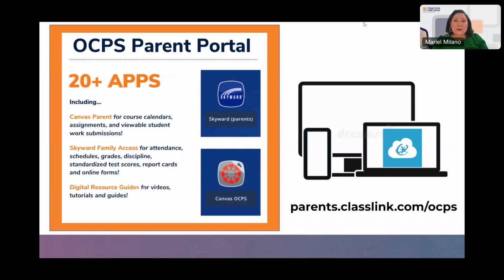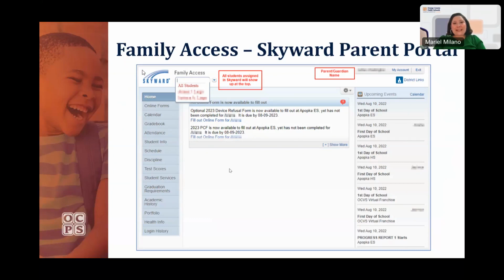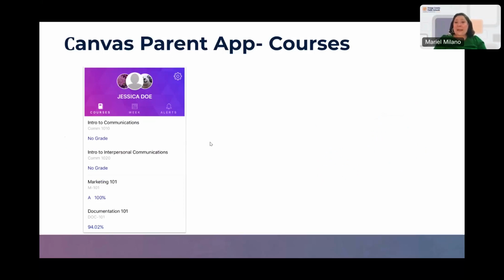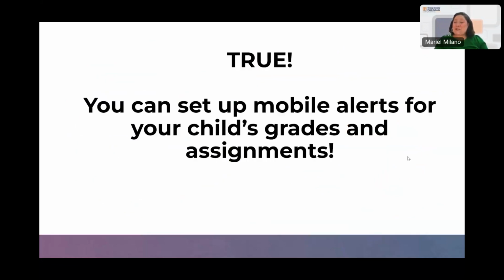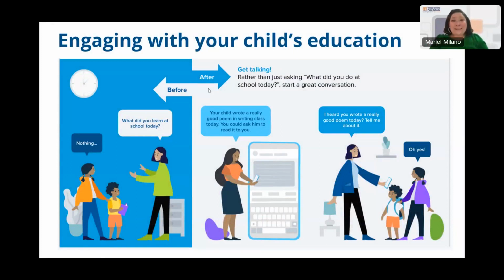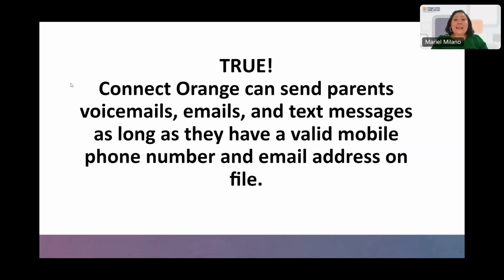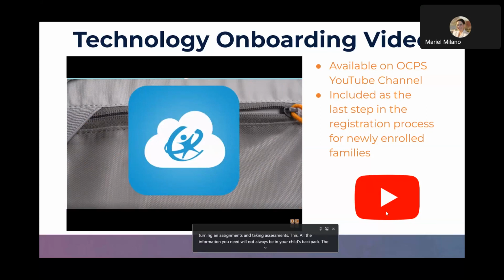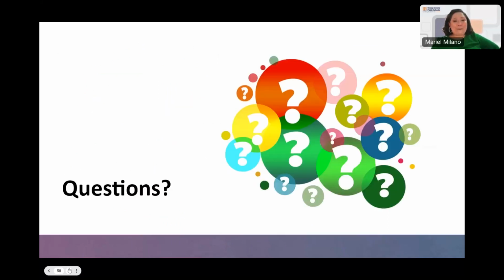Get Connected to School with Digital Tools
Parents learn to connect with school staff using TalkingPoints and how they can stay on top  of important information with the OCPS Parent Portal.